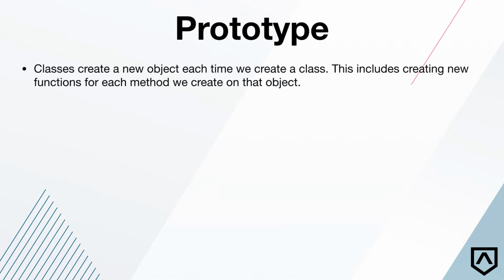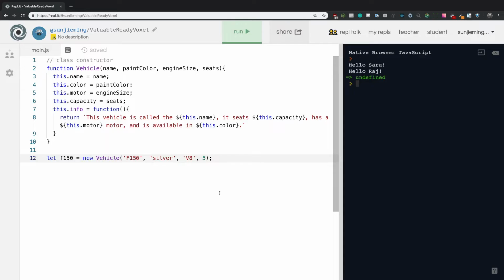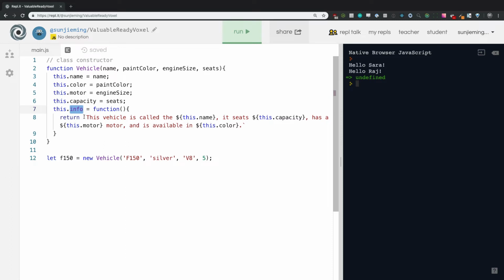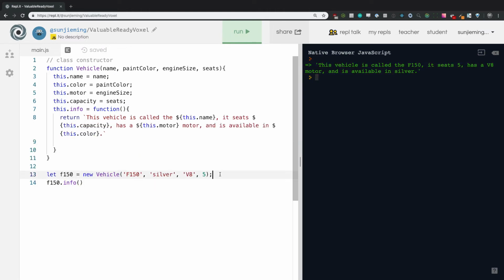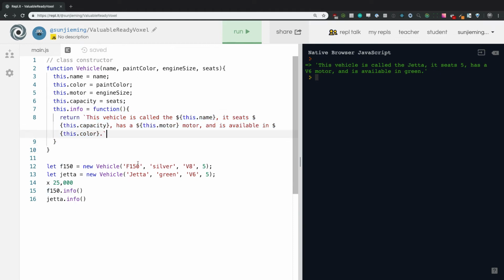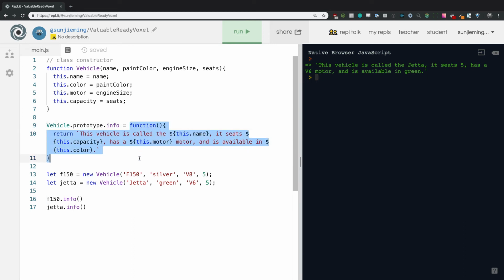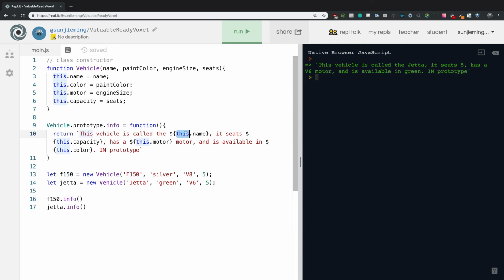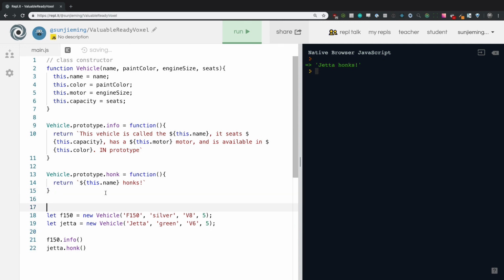Lambda School: The Class Prototype